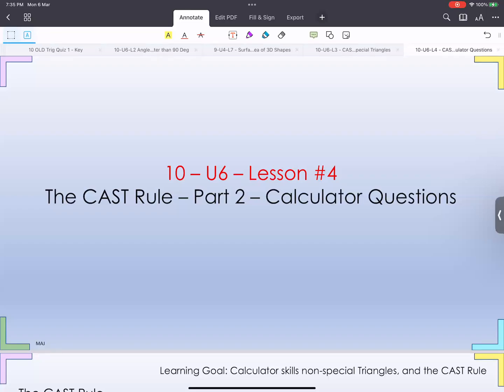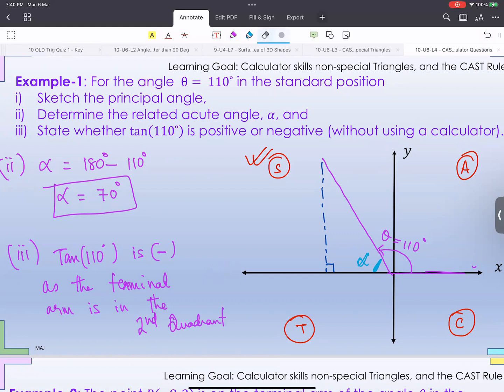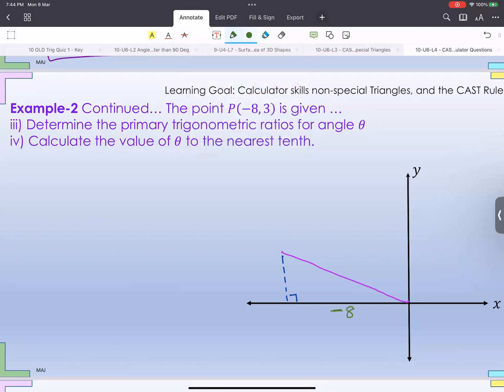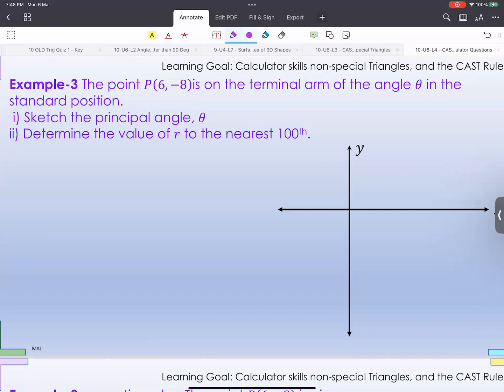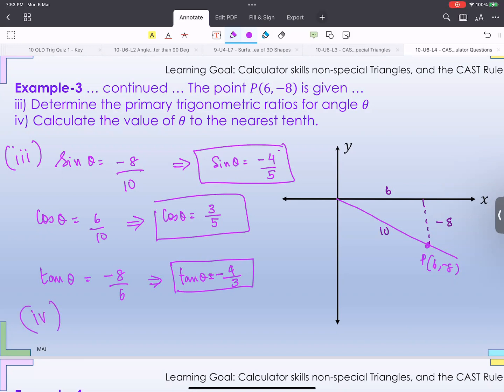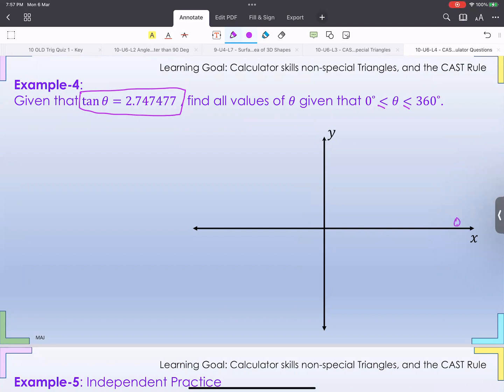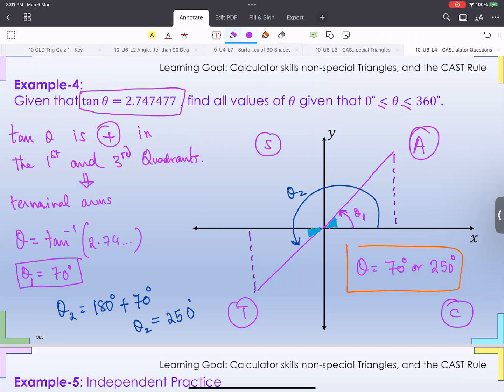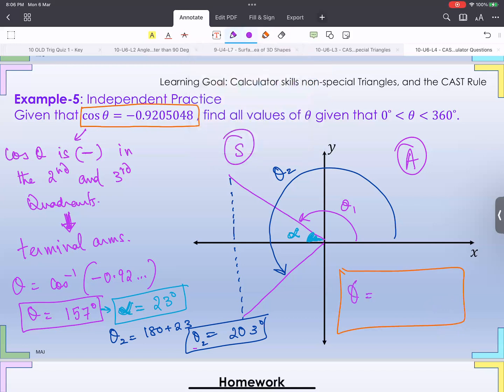The CAST Rule - Part 2 - Calculator Questions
This is Part-2 of the 3-Parts Lessons on the CAST Rule.
Part-1 - the CAST Rule using Special Triangles (Non-Calculator type Questions)
Part-2 - The CAST Rule for non-special triangles (Calculator Type Questions)
Part-3 - The CAST Rule for Quadrantal angles (when the terminal arm is on the x-axis or the y-axis)